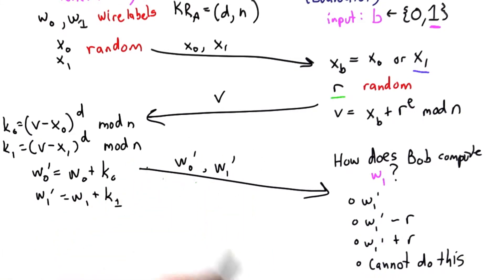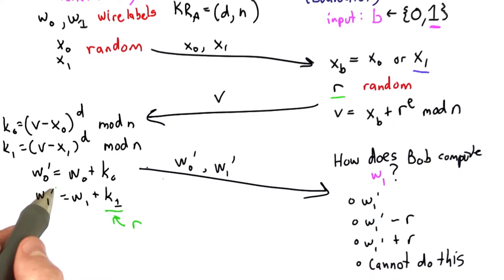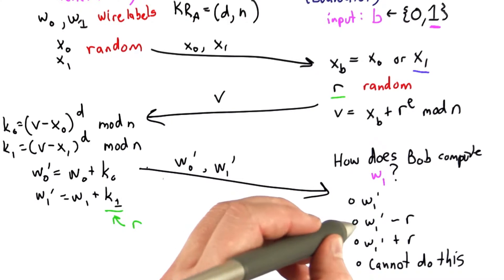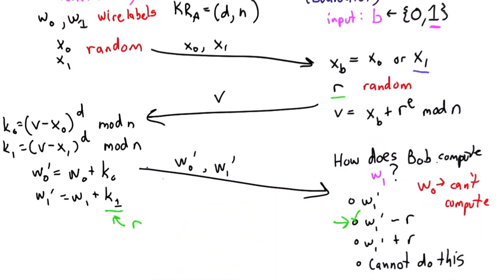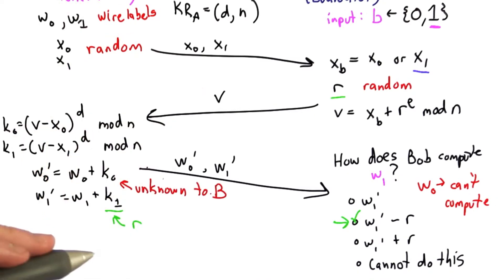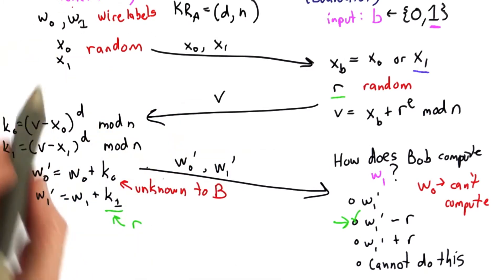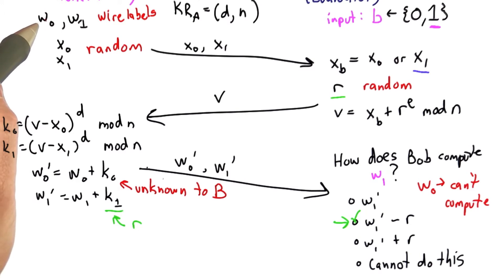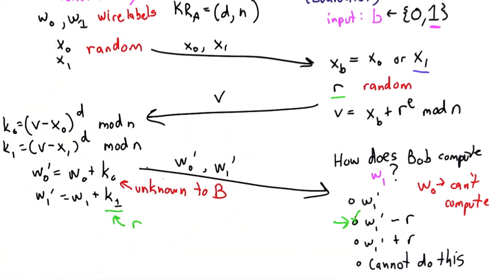Wire Labels Solution - Applied Cryptography